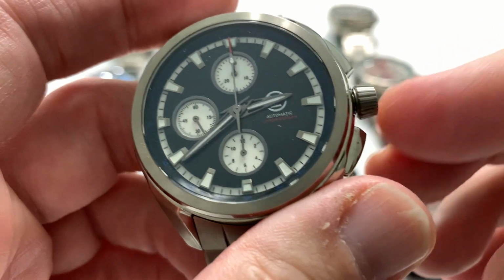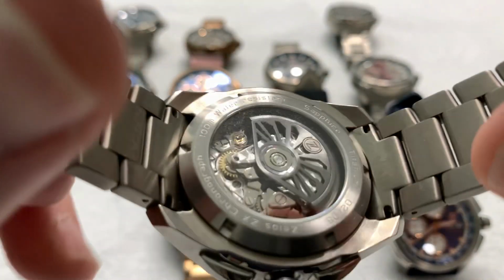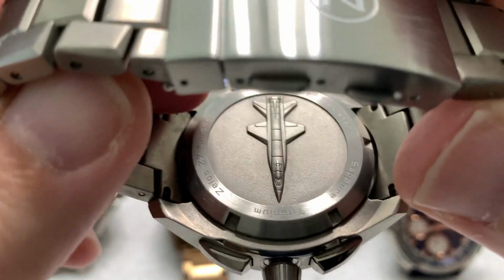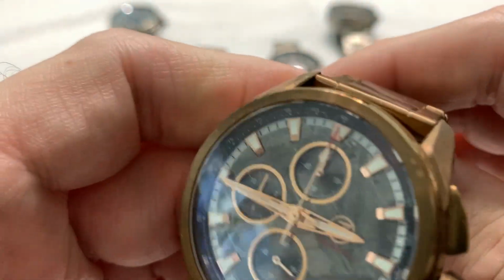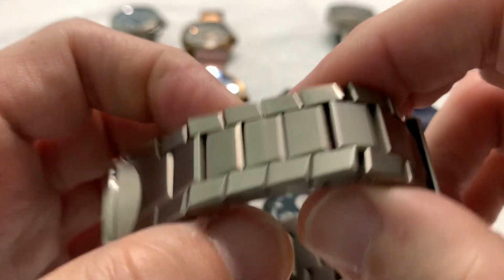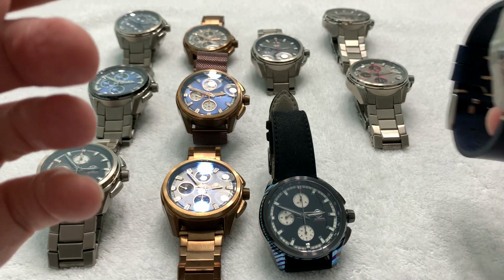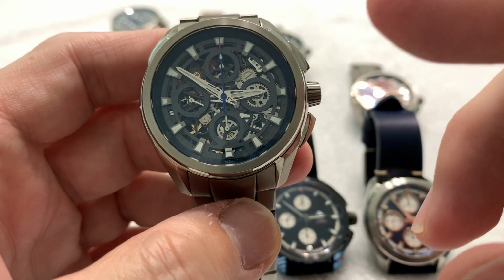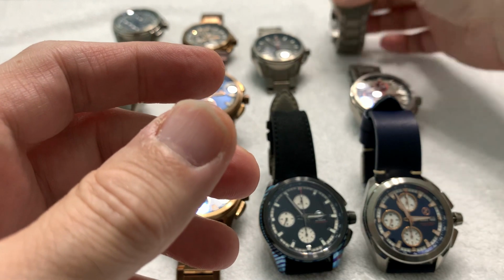Zelos SOTC Mid 2022: The ZXs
I am a very proud and enthusiastic Zelos owner and collector. I have a great affection for all my Zelos watches. But especially my Zelos ZX watches. I love this chronograph series, and I think I'm the only guy goofy enough to own one of each example of the ZX. and then some. Please enjoy this overview.